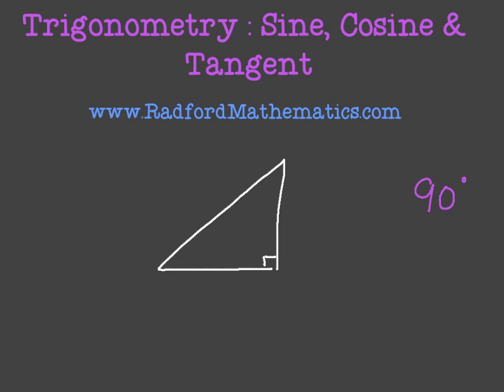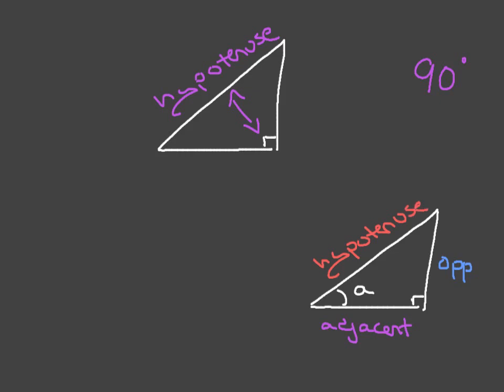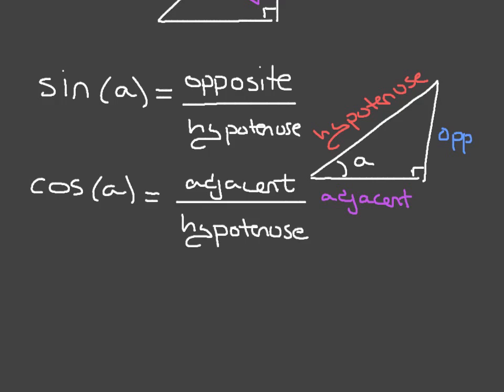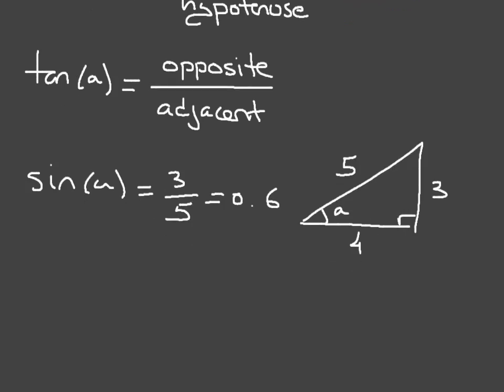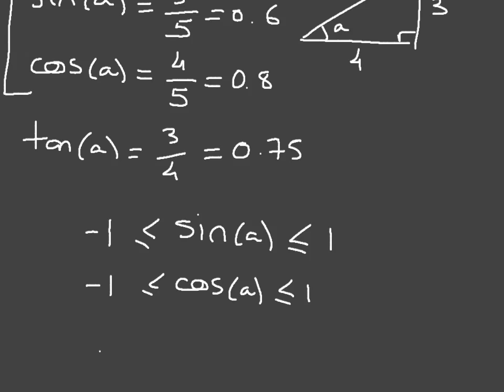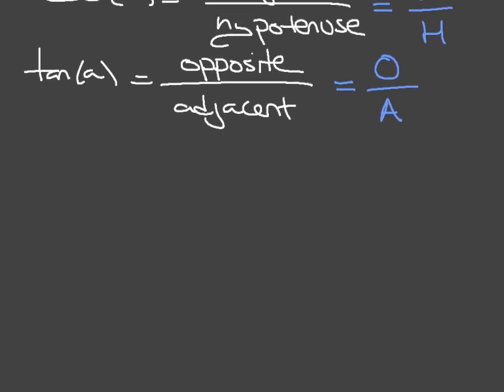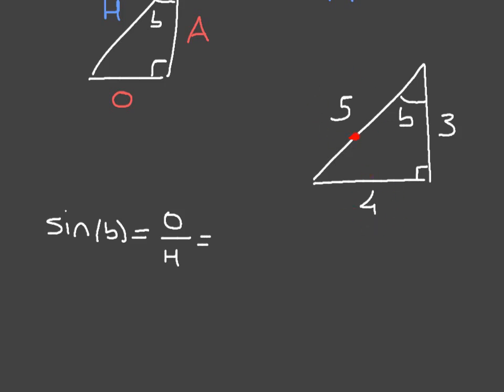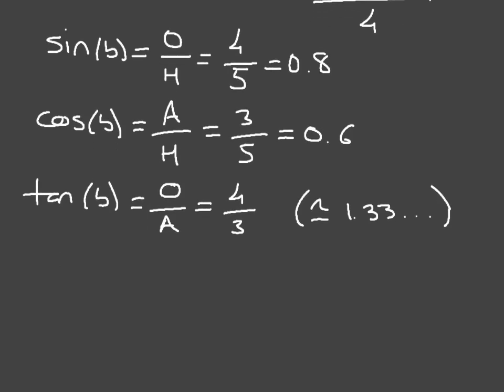Trigonometry : Sine, Cosine, Tangent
Learn how to calculate the sine, cosine, and tangent of the angles inside a right angle triangle.